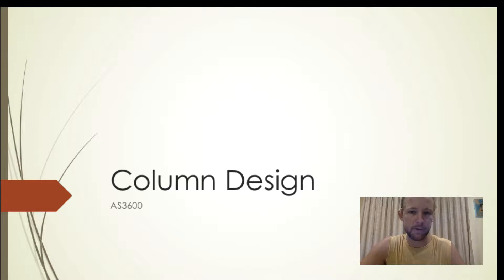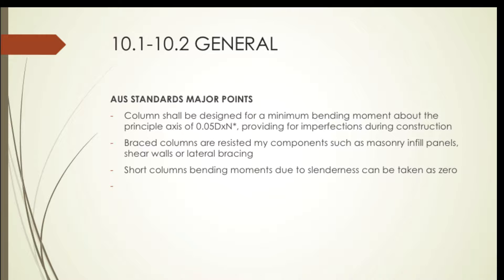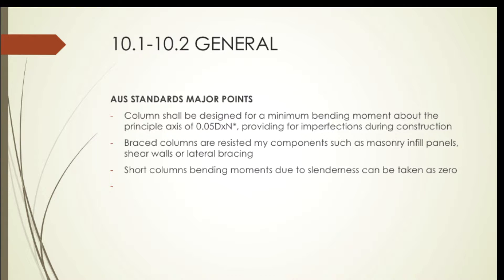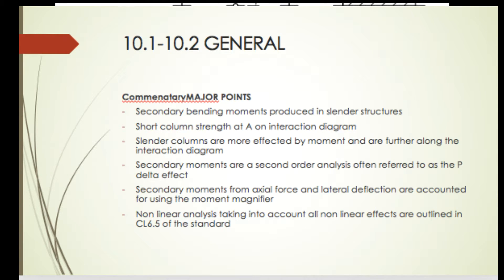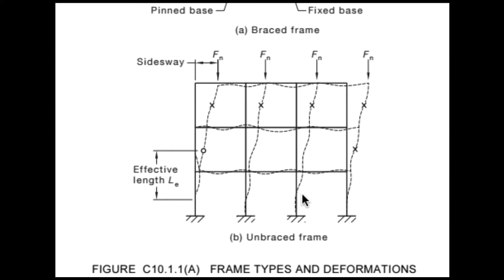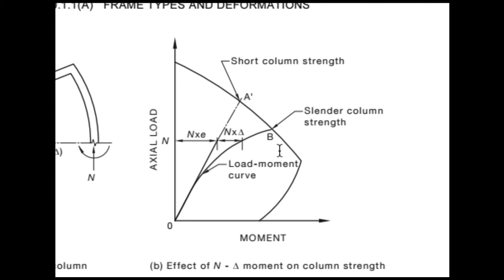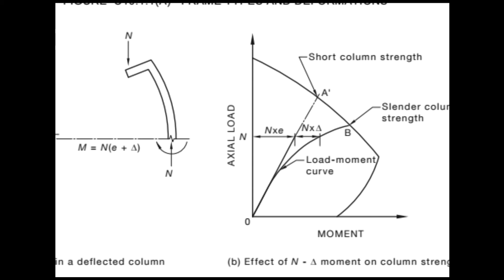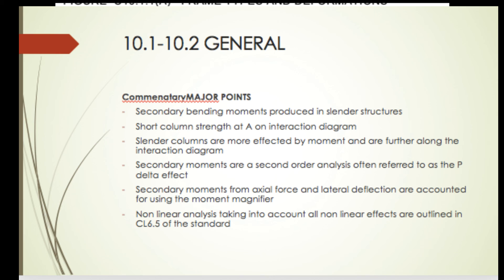AS3600 COLUMN DESIGN 10.1-10.2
In this section we provide an introduction to column design. This will show you both the supplementary commentary and AS3600 standards to give you a technical overview for the design of columns